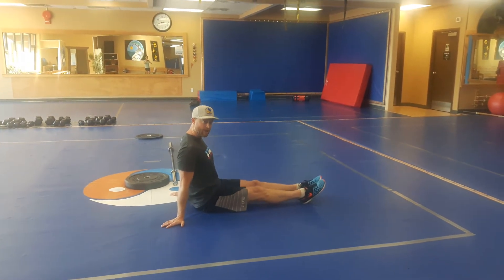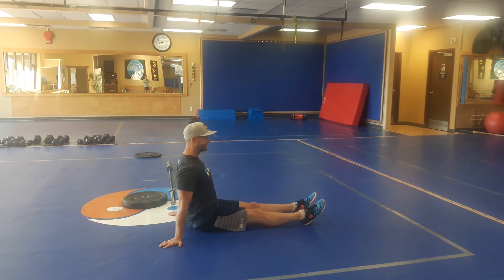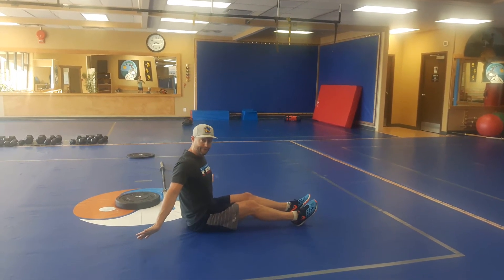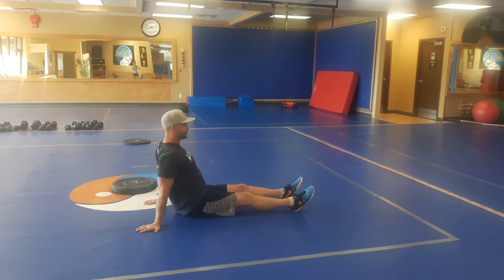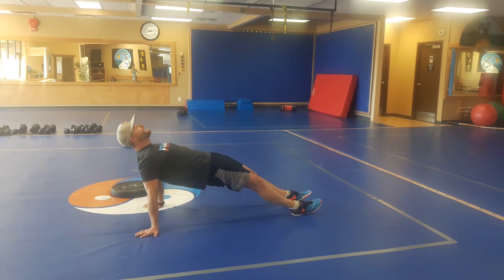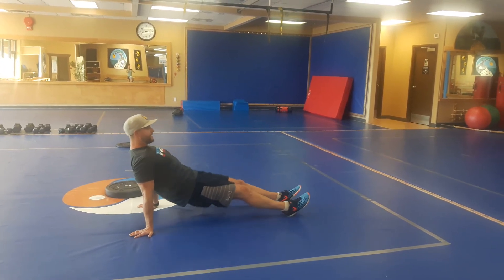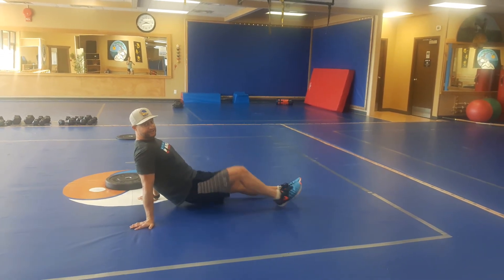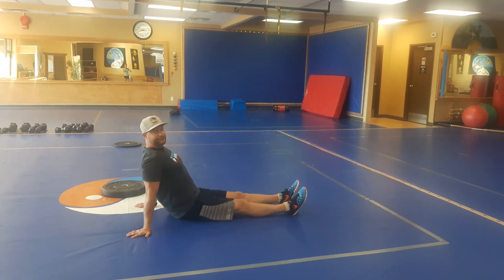Straight Leg Reverse Plank